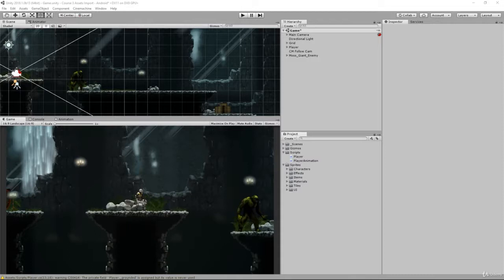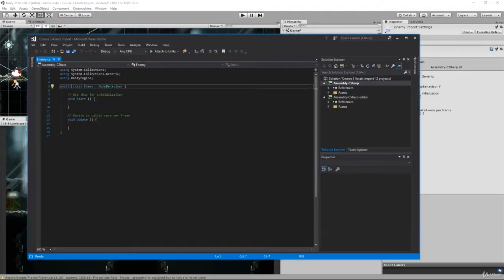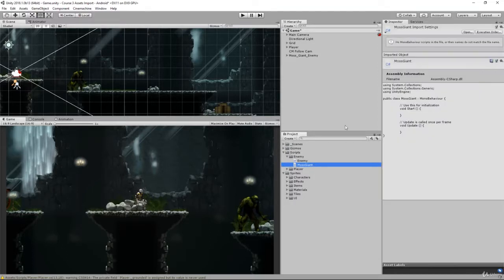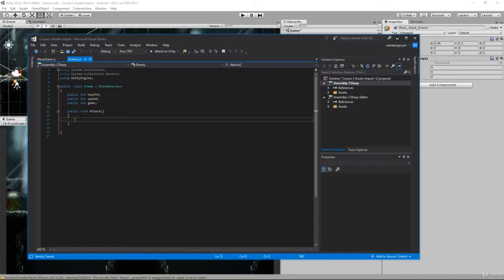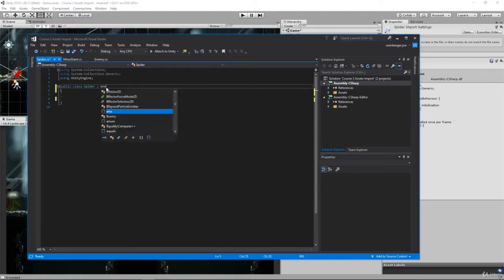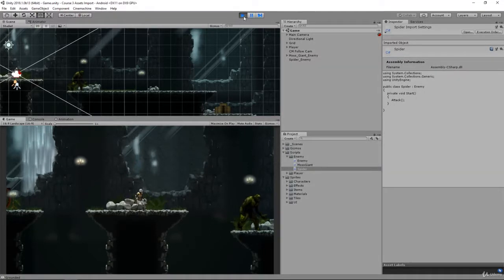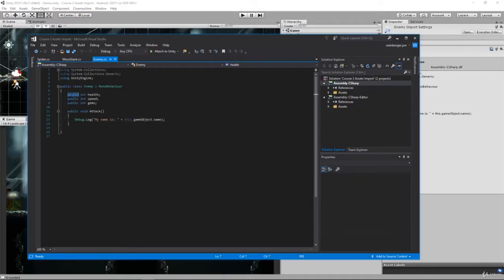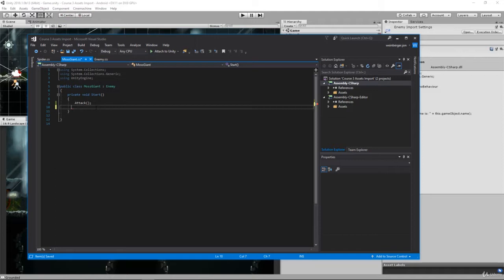6 Enemy Class Inheritance